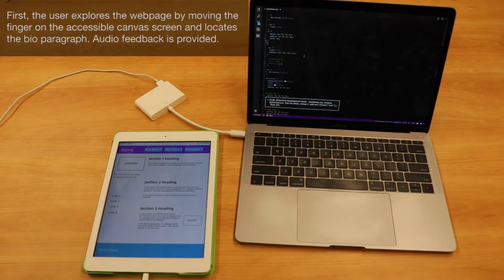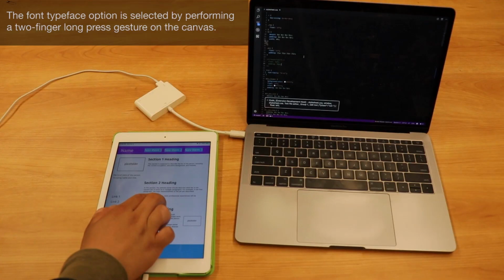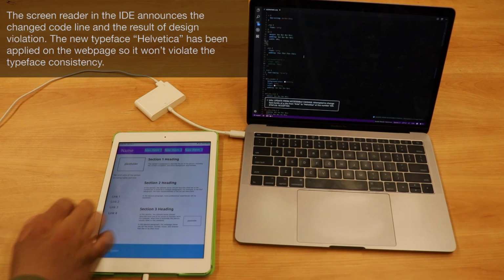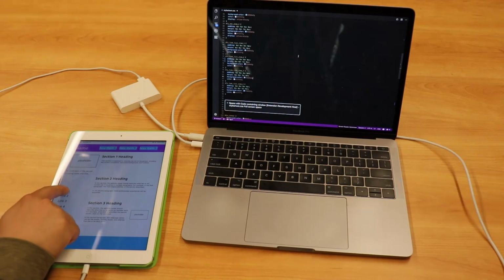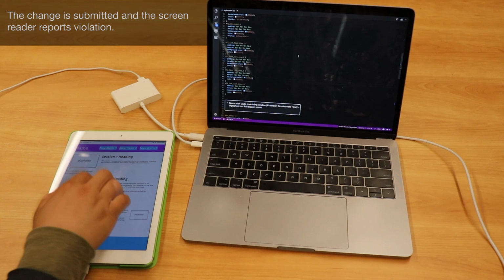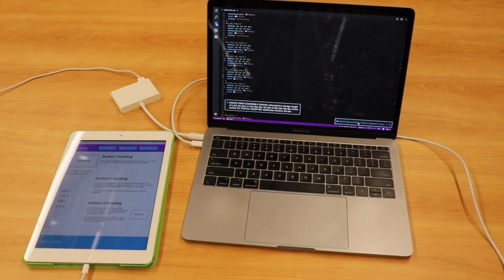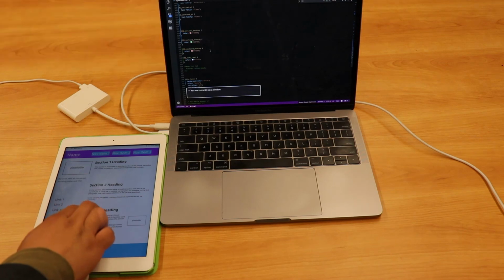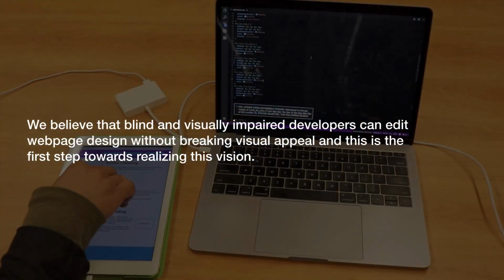A Multi-Modal Approach for Blind and Visually Impaired Developers To Edit Webpage Designs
Venkatesh Potluri, Liang He, Christine Chen, Jon E. Froehlich and Jennifer Mankoff

Abstract:
Blind and visually impaired (BVI) individuals are increasingly creating visual content online; however, there is a lack of tools that allow these individuals to modify the visual attributes of the content and verify the validity of those modifications. In this poster paper, we discuss the design and preliminary exploration of a multi-modal and accessible approach for BVI developers to edit visual layouts of webpages while maintaining visual aesthetics.